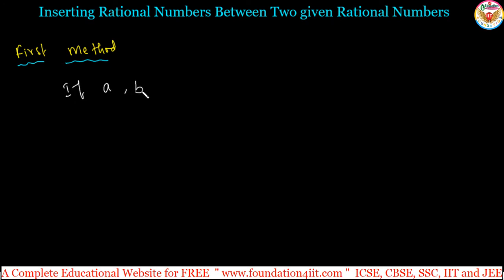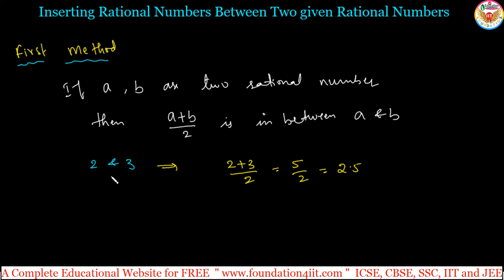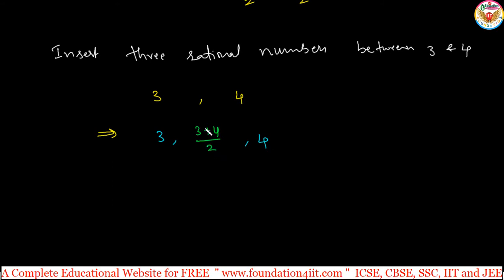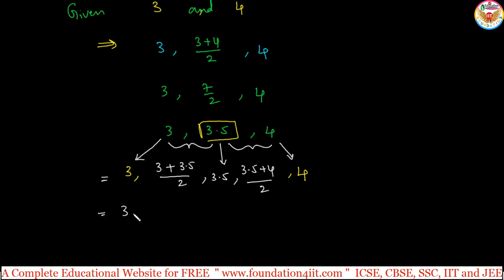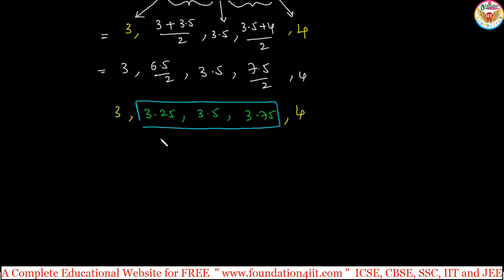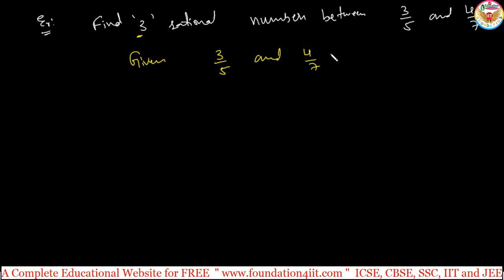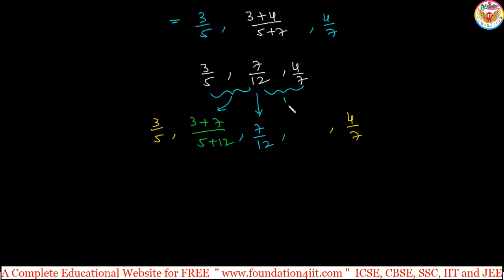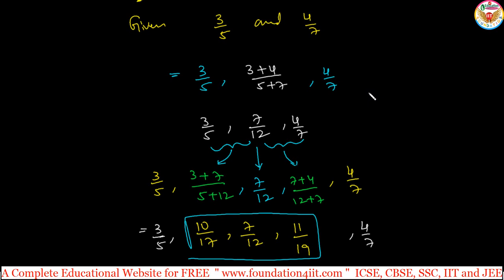Inserting Rational Numbers Between Two given Rational Numbers || Class 8 Maths